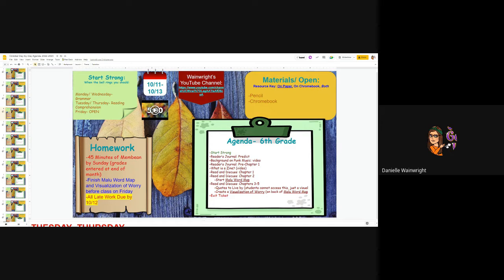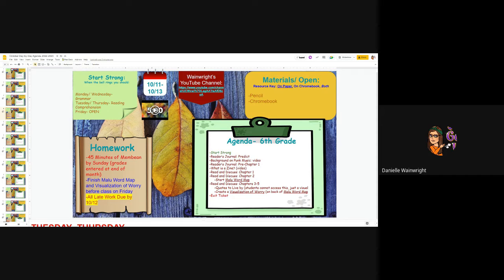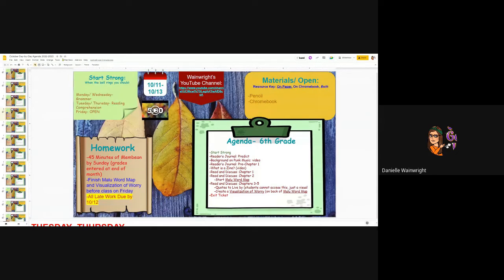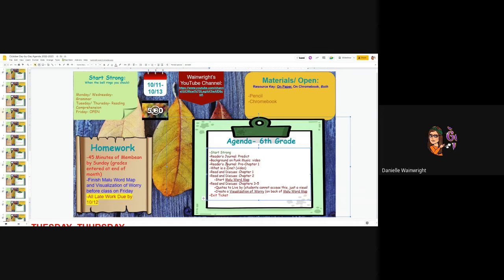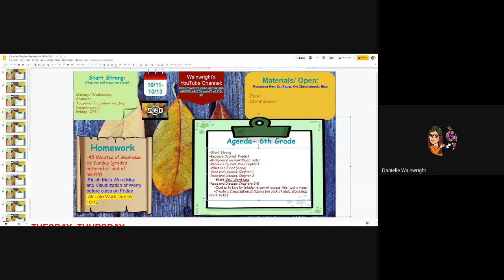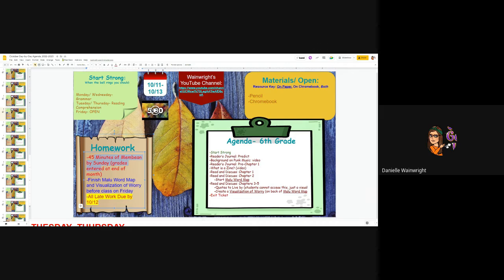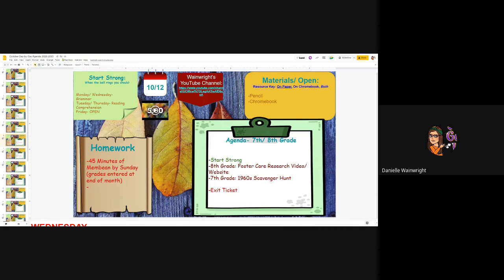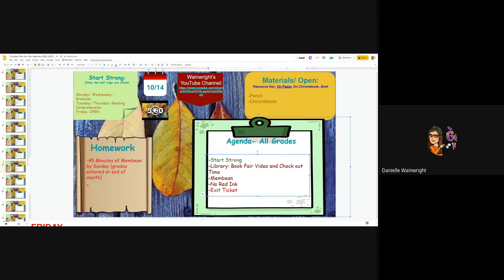Weekly Preview Video, October 11 14, 2022